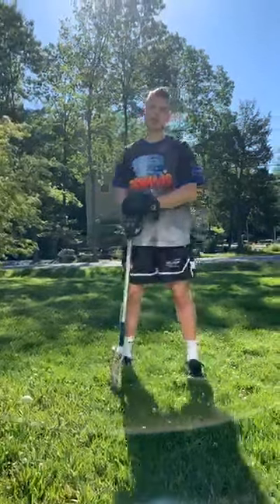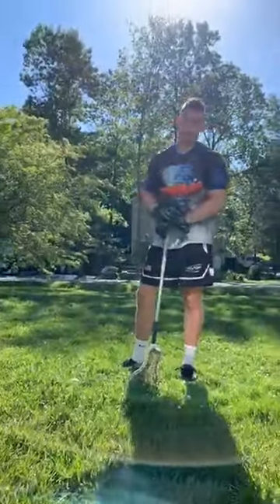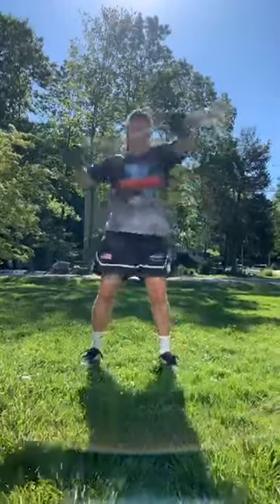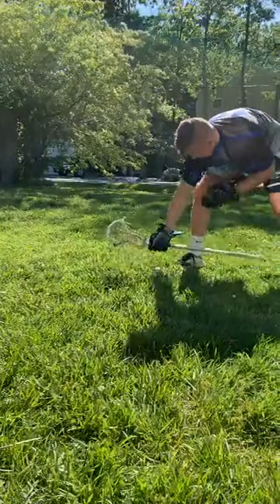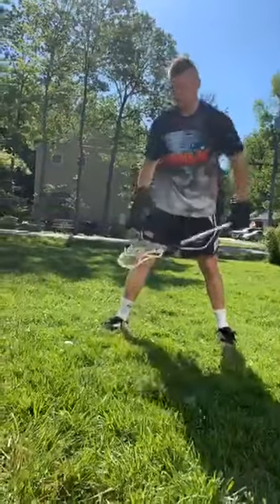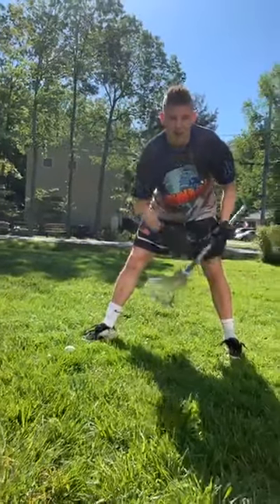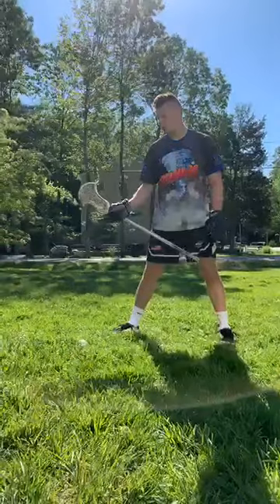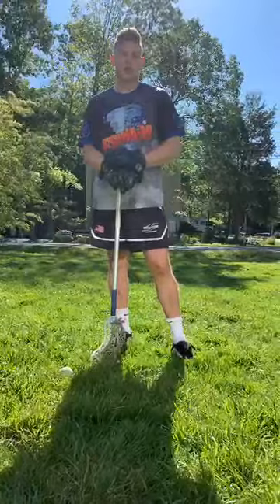Faceoff workout with Coach Nic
Nic Pomerleau, Junior faceoff specialist at Stevenson University, takes you through the skills needed to become an elite faceoff specialist.  If you are looking for repetitious virtual workouts that will help your muscle memory to become a successful boys lacrosse faceoff athlete, subscribe to Prevail Sports LLC for only $40 a month.  That $40 gets you four live workouts a month at the comfort of your own home.

Prevail Sports, your online virtual lacrosse training company.  Affordability, convenience, structure.

Will you prevail?